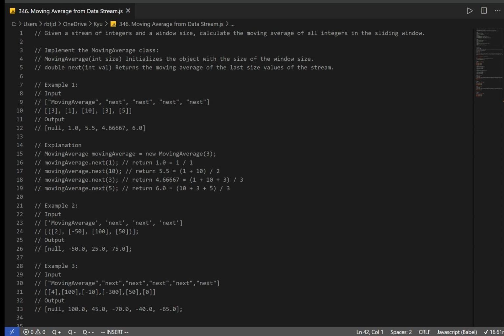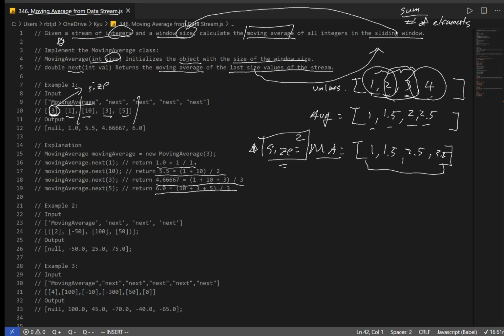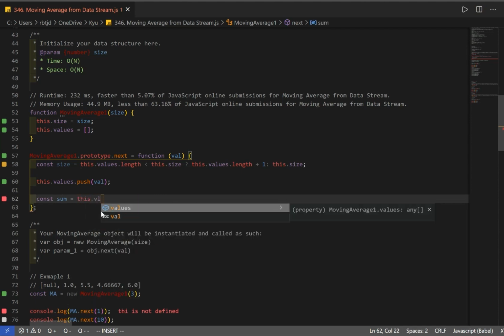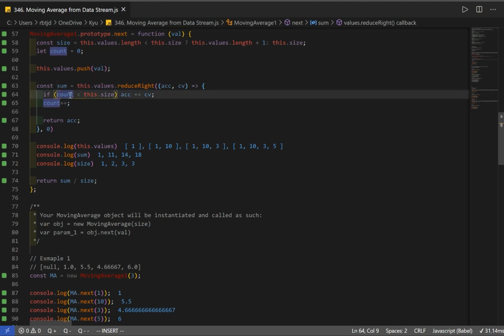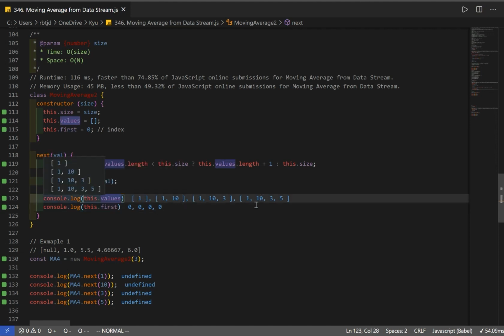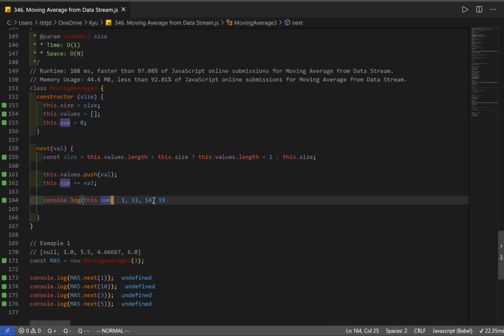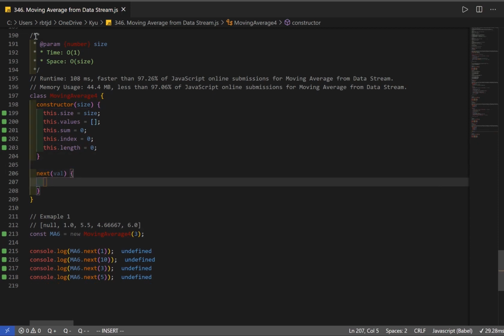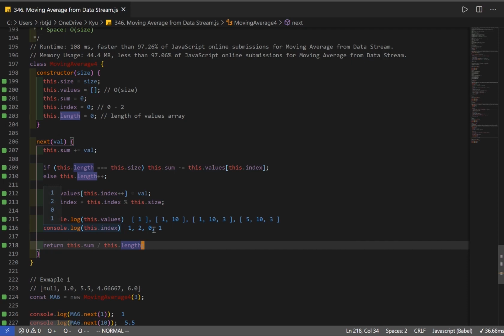leetcode - 346 Moving Average from Data Stream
Given a stream of integers and a window size, calculate the moving average of all integers in the sliding window.

Implement the MovingAverage class:

MovingAverage(int size) Initializes the object with the size of the window size.
double next(int val) Returns the moving average of the last size values of the stream.

0:05 Problem Overview
4:59 - Solution 1 Easy
14:14 - Solution 2 - Optimization 1
20:43 - Solution 3 - Optimization 2
25:42 - Solution 4 - Optimization 3